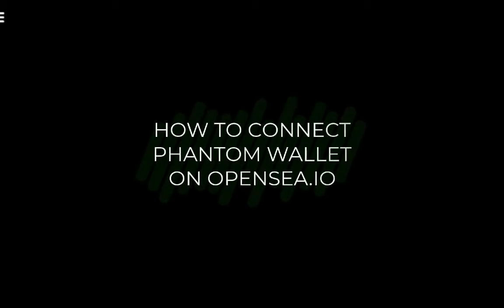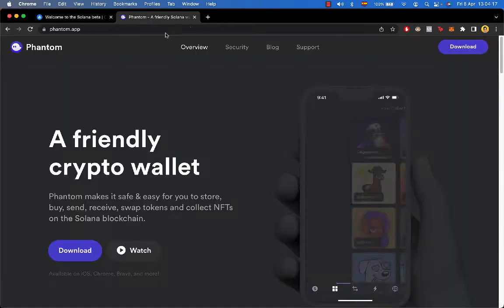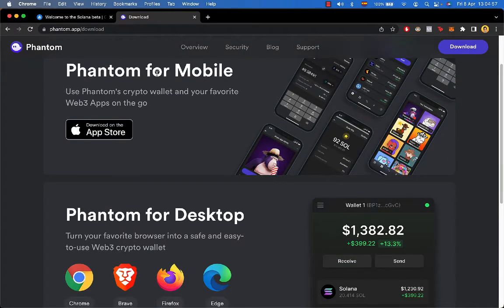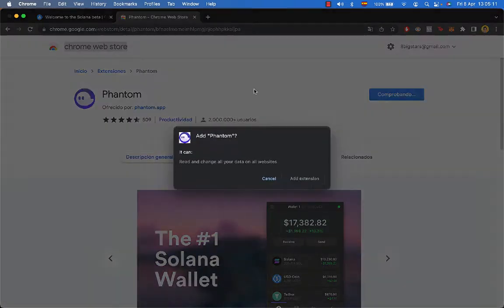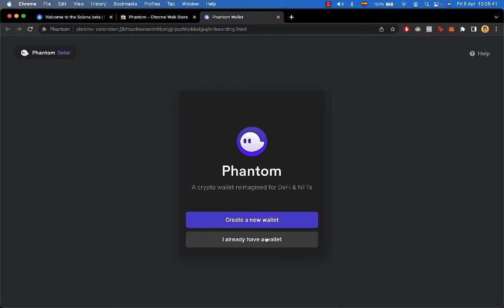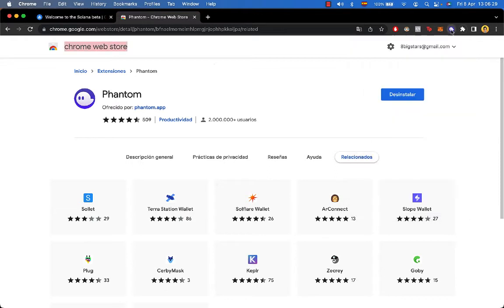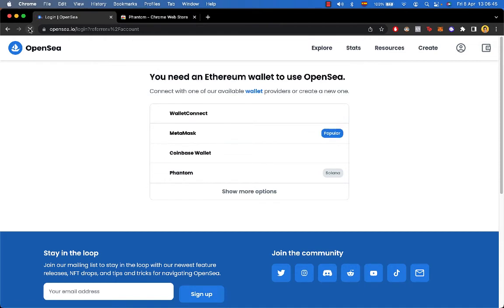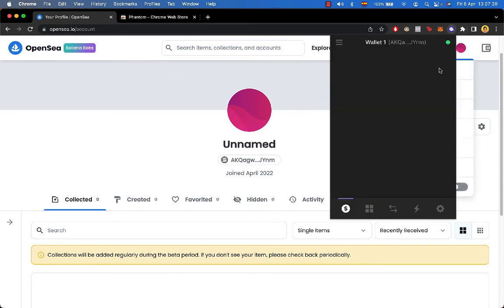✅ How To Connect Phantom Wallet To Opensea (Step by Step)